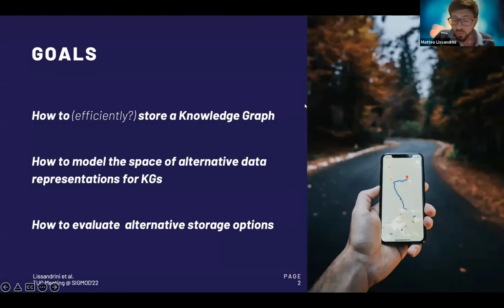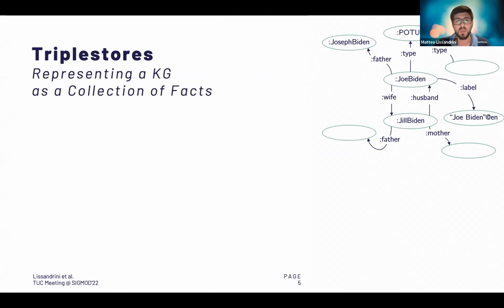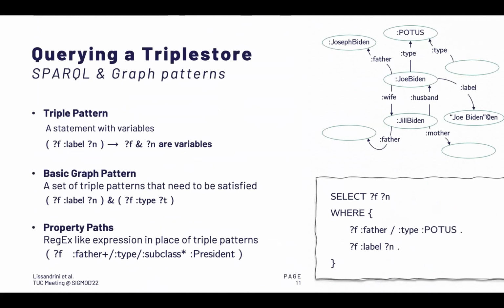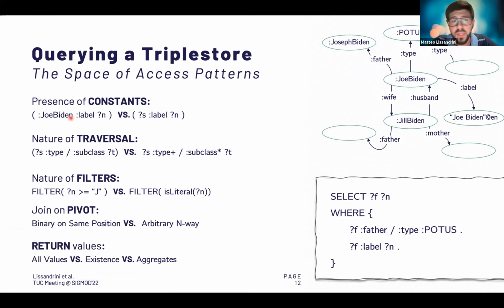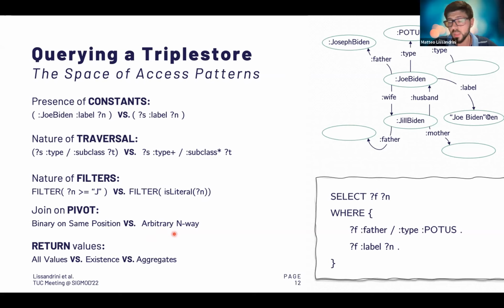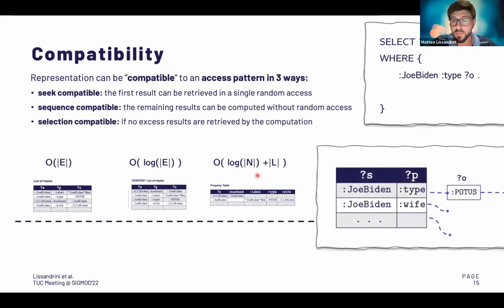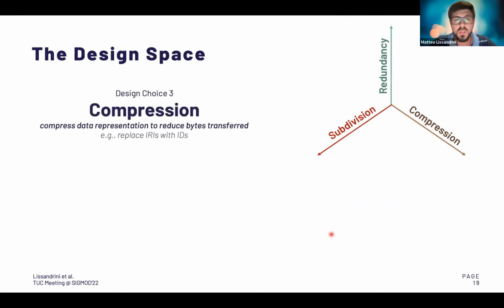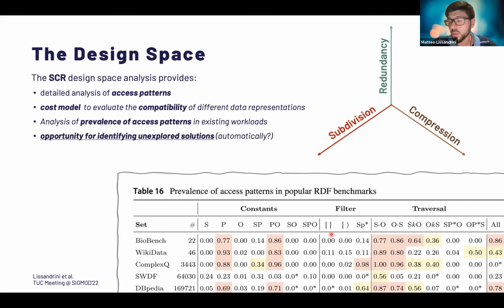Understanding graph data representations in triplestores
Speaker: Matteo Lissandrini (Aalborg University)